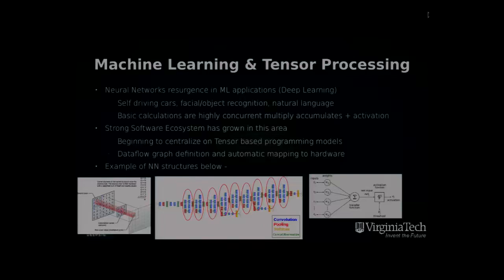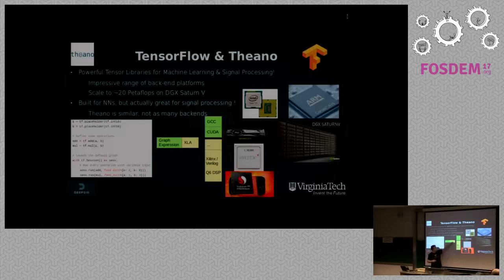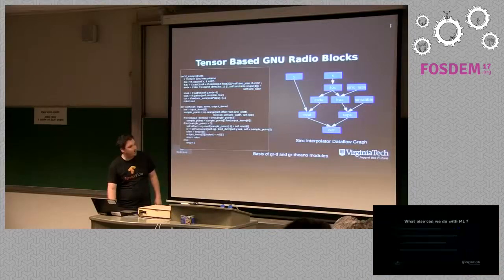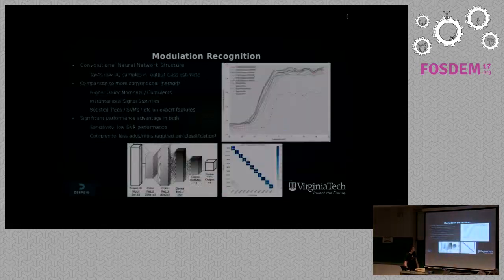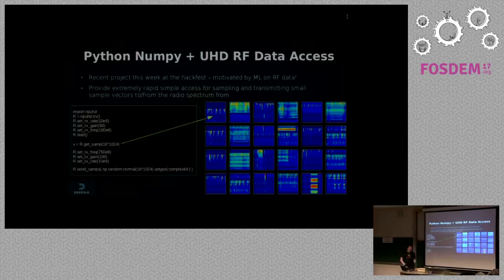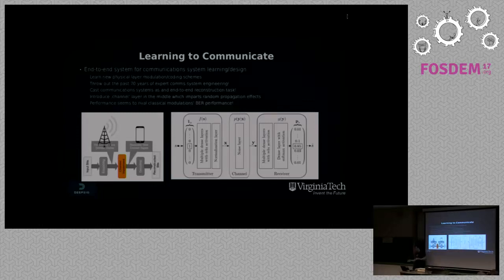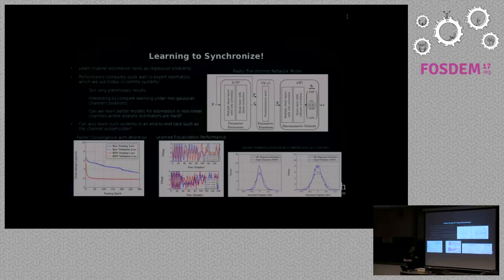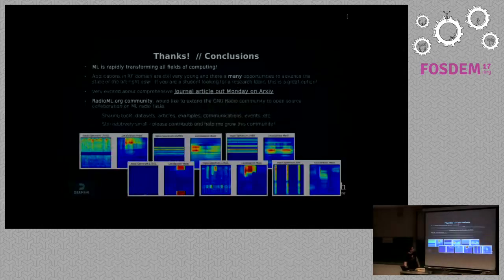FOSDEM 2017 - Tensor Processing and Machine Learning for Signal Processing.mp4